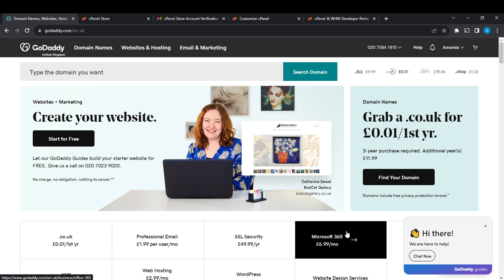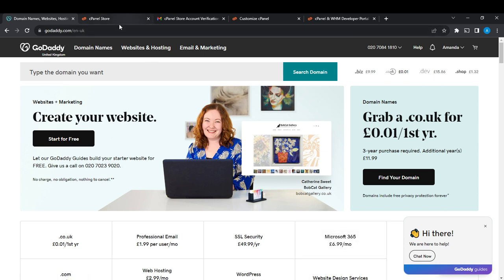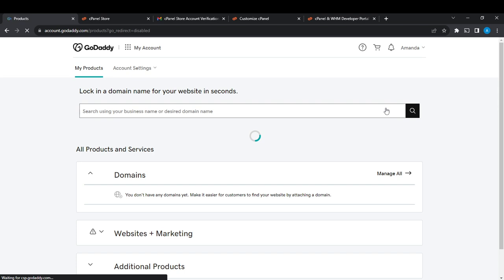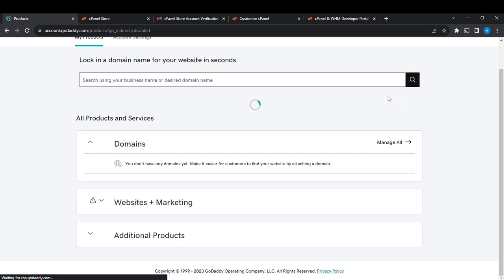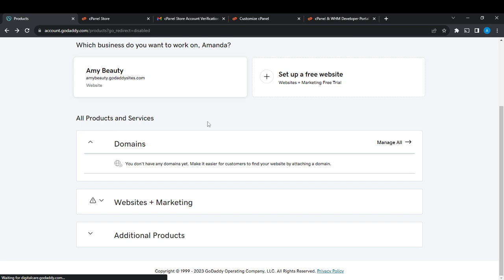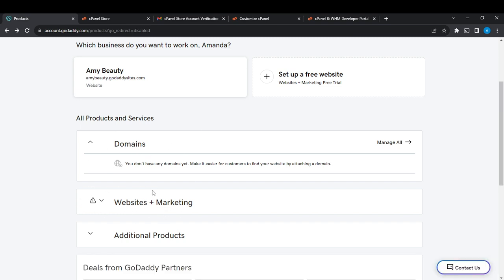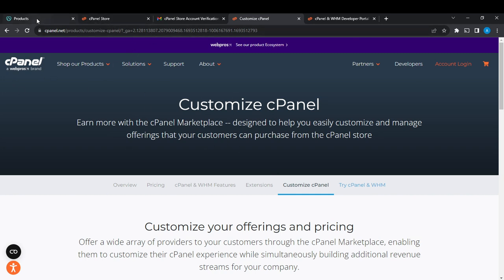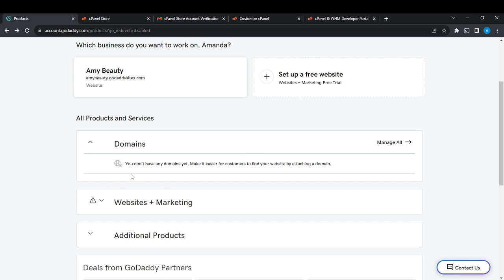How To Upload Files In Godaddy (Quick Tutorial)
Today we talk about How To Upload Files In Godaddy, so stay until the end of the video to see the full explanation.